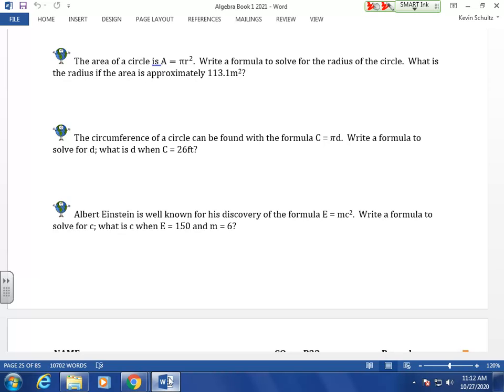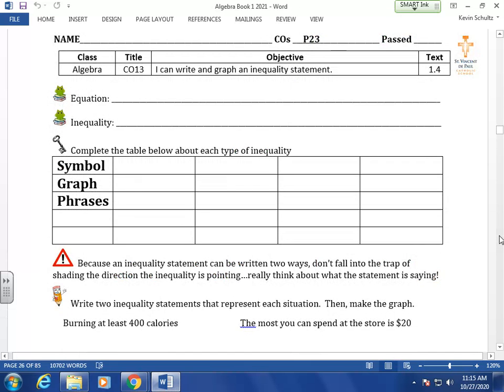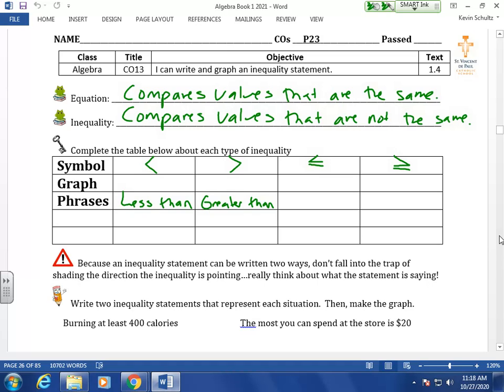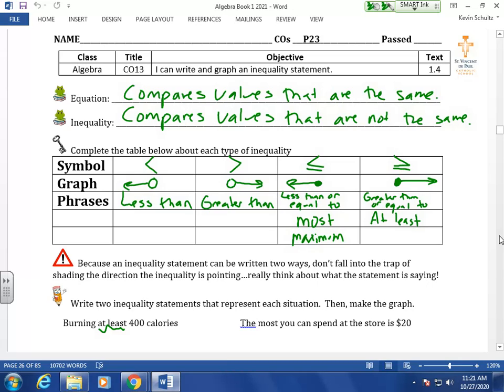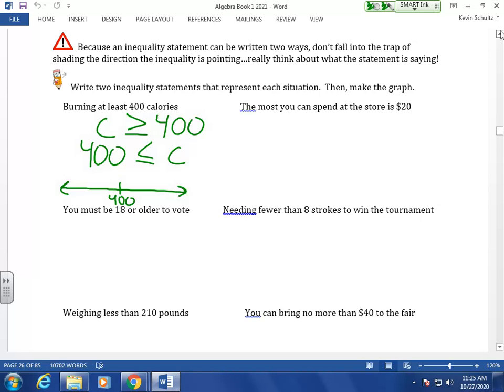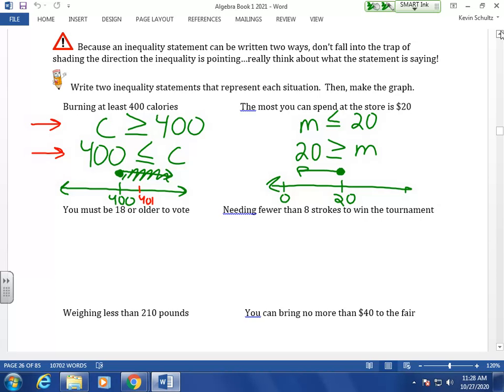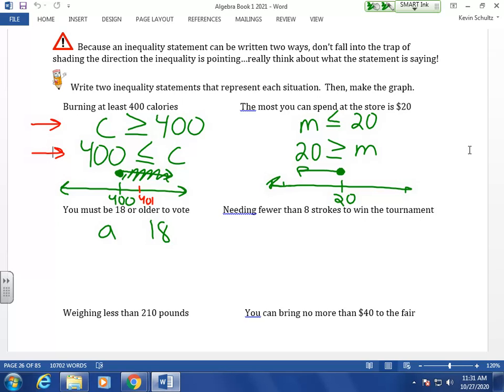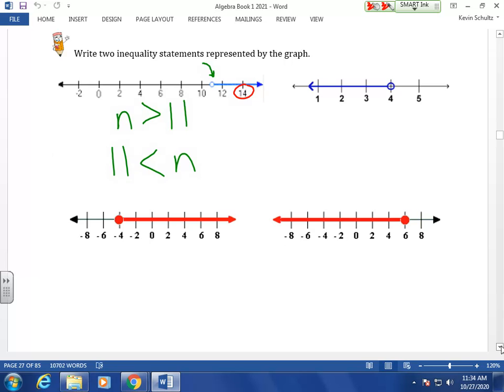8RK Algebra CO13 10/27/20...Inequalities